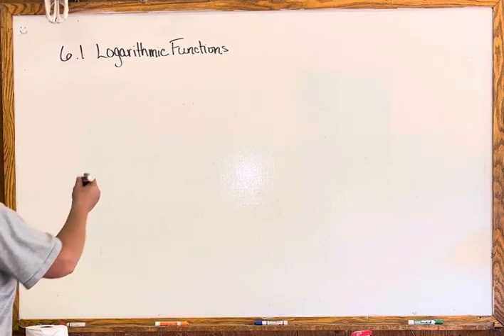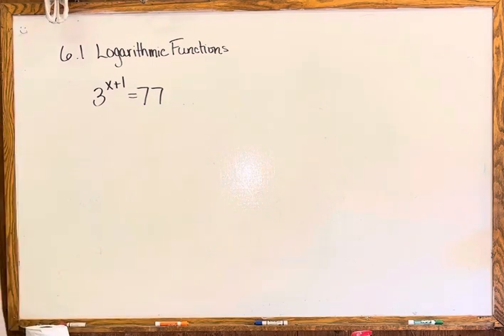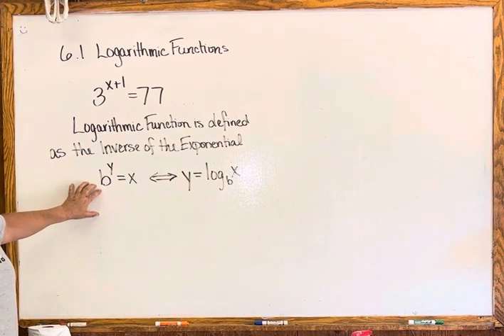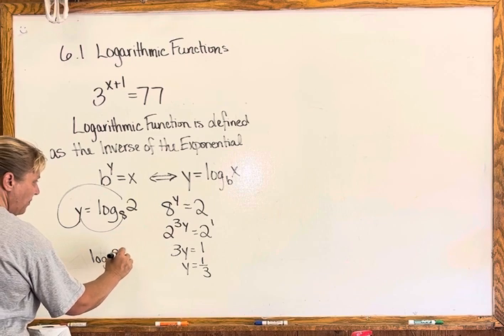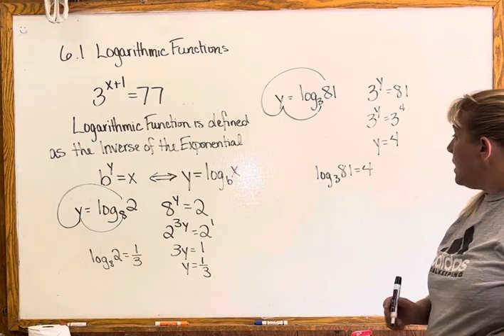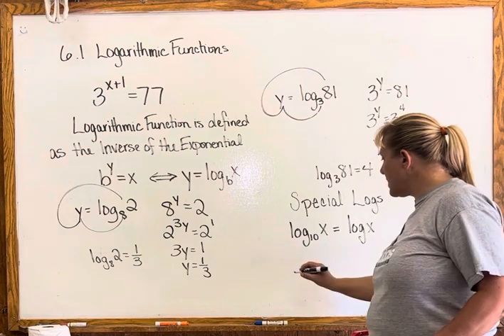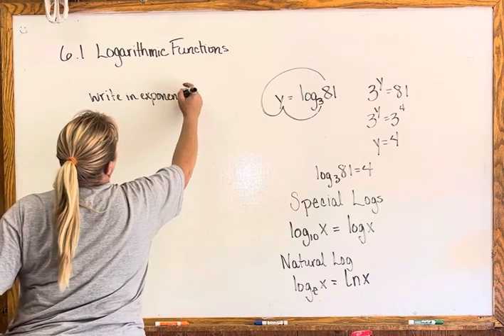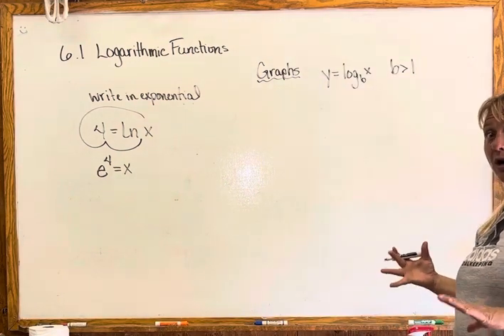6.1 Logarithmic Functions Lecture Part 1